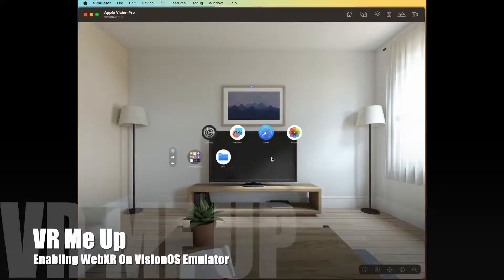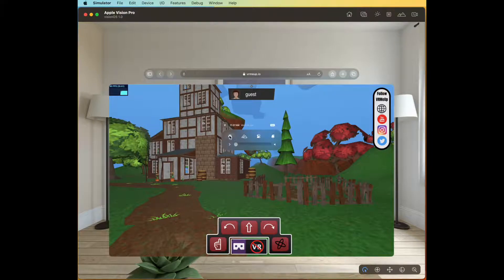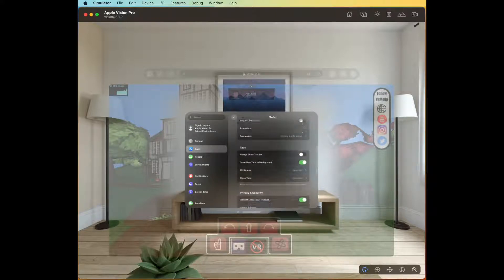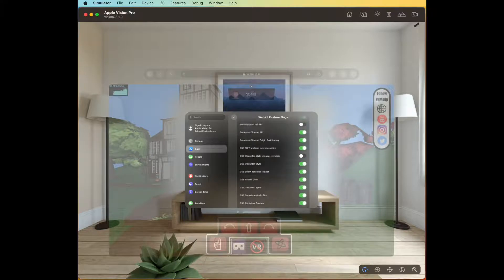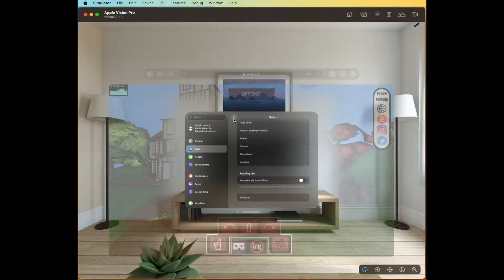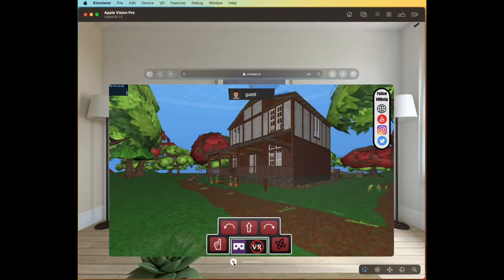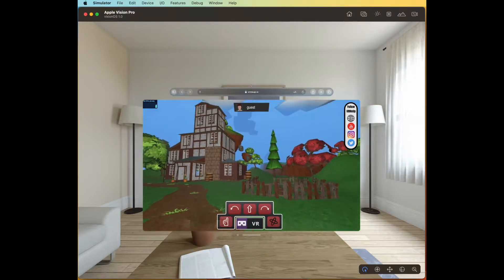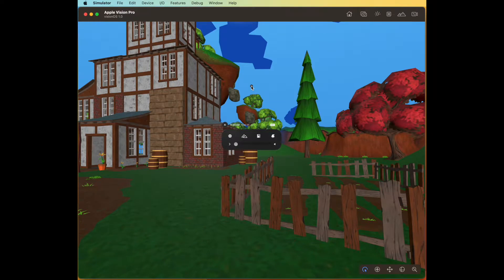2023 enable WebXR VR support in Safari on an Apple Vision Pro running VisionOS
How to enable WebXR support in Safari on the Apple Vision Pro VisionOS Emulator for VR and AR websites like

Go to the settings menu and "Settings" menu, then select "Apps" - "Safari" - "Advanced" - "Feature Flags" (just off the screen). All the way at the bottom of the "Feature Flags" screen select
 - WebXR Augmented Reality Module
 - WebXR Device API
 - WebXR Gamepads Module
 - WebXR Hand Input Module